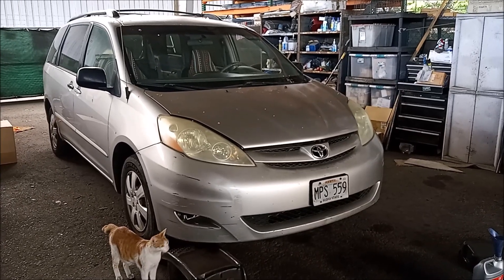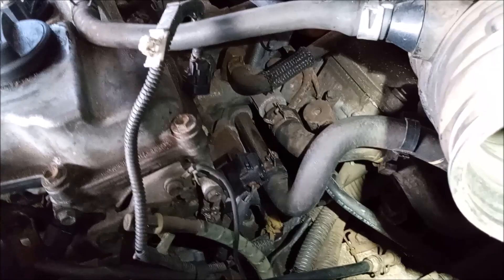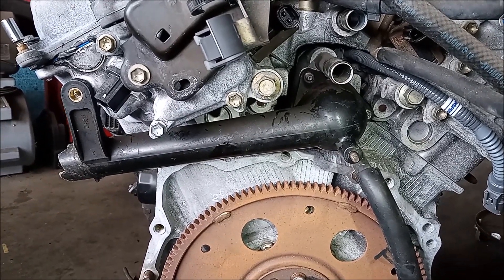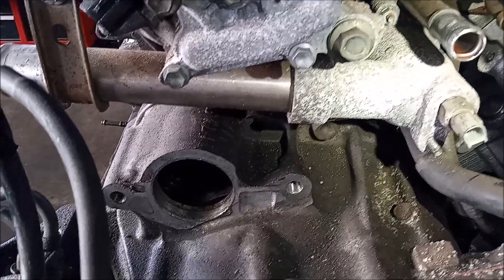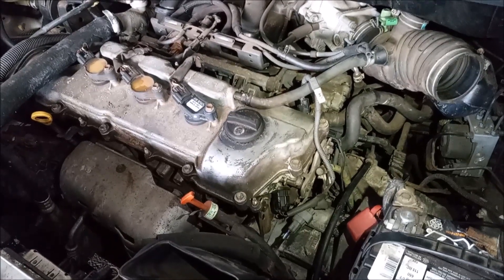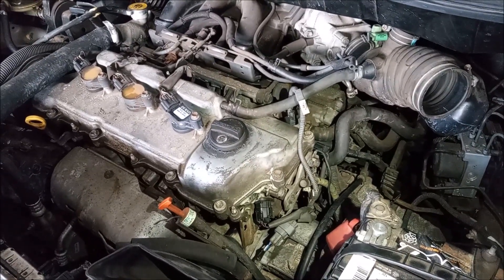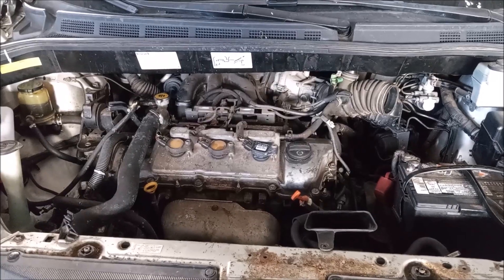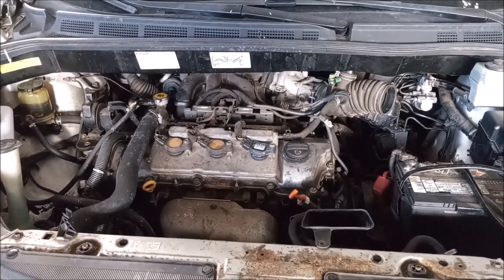Coolant System Flaw - 05 06 Toyota Sienna 3MZ-FE - Water Neck Fix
This is yet another design flaw of the coolant system of the 05/06 Toyota Sienna with the 3MZ-FE engine. The vehicle has a plastic water neck thermostat housing that is prone to failure, which could have disastrous consequences for the engine. The all-metal water neck from the 1MZ-FE is a direct fit and a suggested replacement.

Water outlet 16321-0A020
Connector tube 16322-0A030